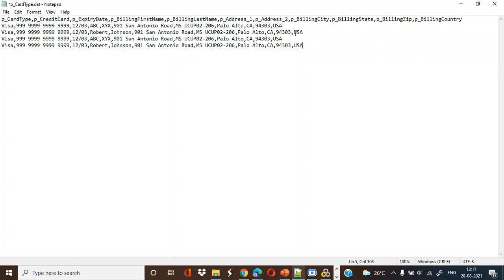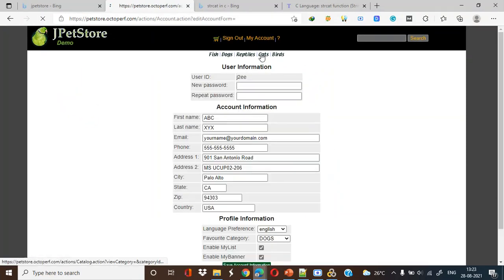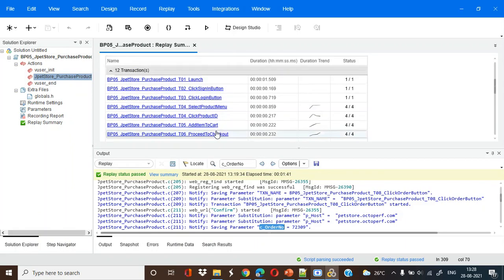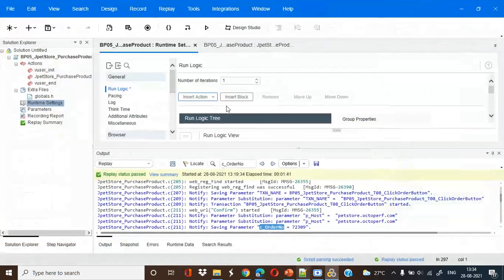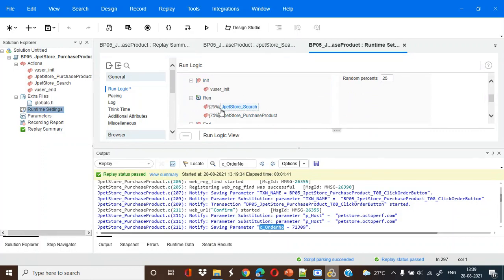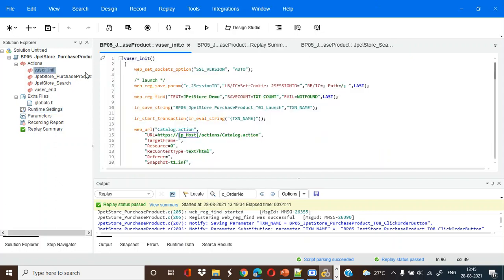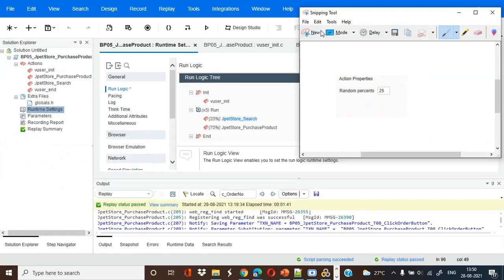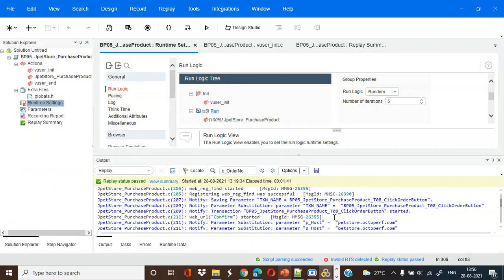Lesson 32 - Performance Testing | Become a Quality Engineer and Software Testing Specialist | Uplatz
| In this video you will learn about Performance Testing. Acquire knowledge and skills to become a Software Test Engineer / Quality Engineer. This is Lesson-32 of the 36 lesson series on Performance Testing by Uplatz.

In Lesson 32 - Performance Testing | Become a Quality Engineer and Software Testing Specialist, we dive deep into configuring runtime settings and managing script execution. This lesson covers the essential aspects of run logic, including setting the number of iterations for scripts, adding or removing actions, and understanding the function of different blocks within the script. By adjusting these settings, you can tailor the performance tests to better reflect real-world scenarios and optimize testing efficiency.

Further in Lesson 32 - Performance Testing | Become a Quality Engineer and Software Testing Specialist, the focus shifts to advanced run logic techniques, such as grouping actions into blocks and setting execution sequences. We explore how to configure actions to run sequentially or randomly, and how to distribute the load effectively using percentages. The lesson also explains how to reset layouts and manage block execution to ensure that performance tests are accurately executed according to the specified parameters.